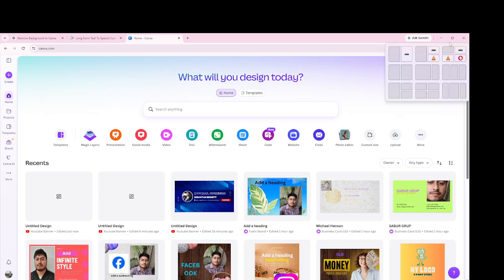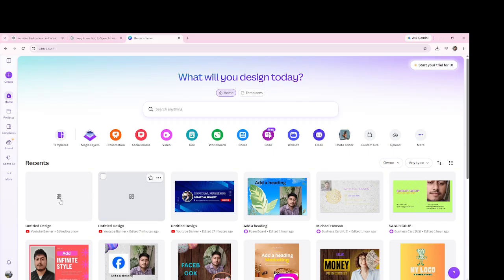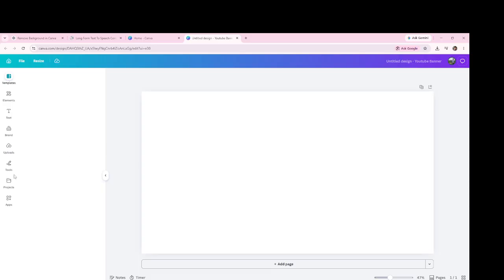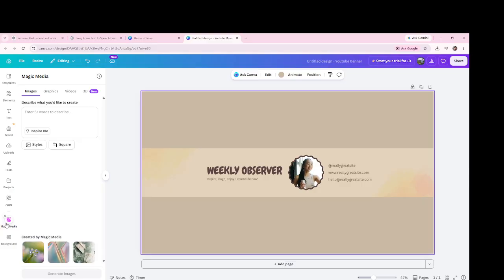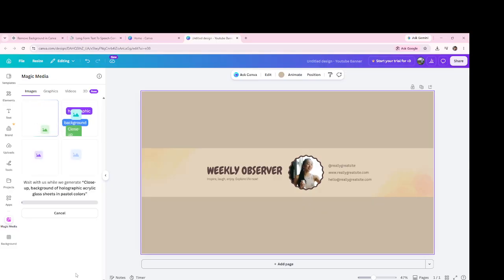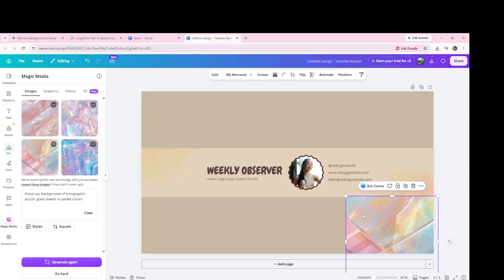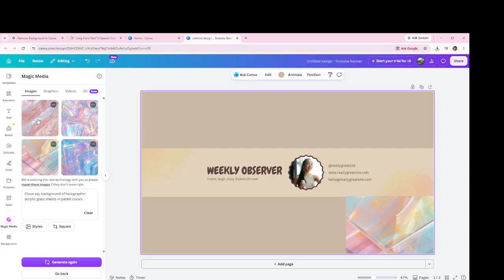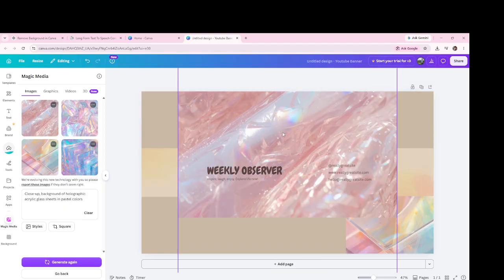How to Use Magic Studio in Canva Full Guide 2026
Learn how to use Magic Studio in Canva with this quick 2026 tutorial. Follow the easy steps to access Canva’s AI tools, generate content, edit images, and create professional designs faster. Perfect for beginners.